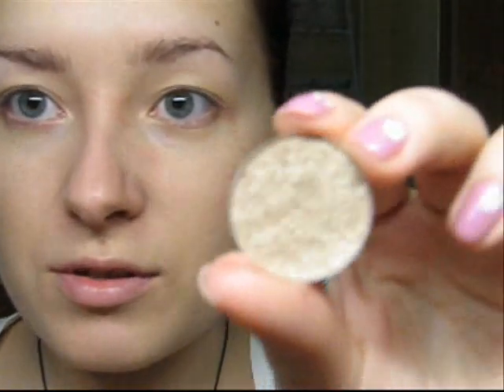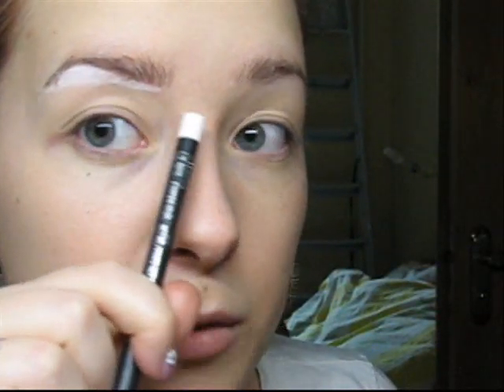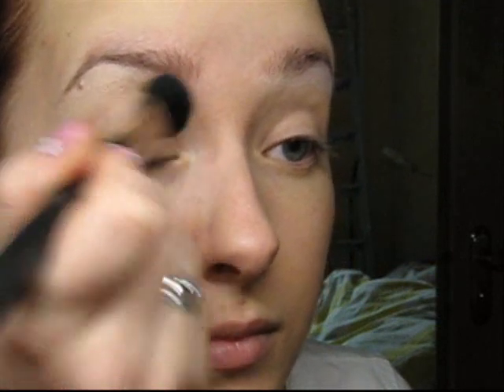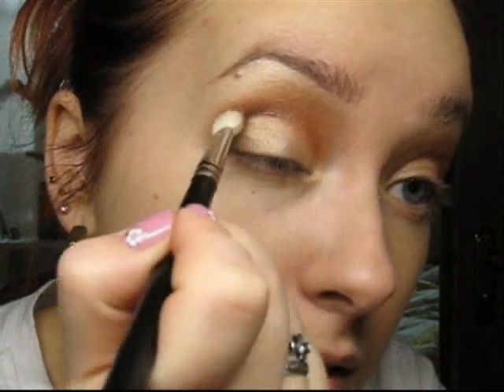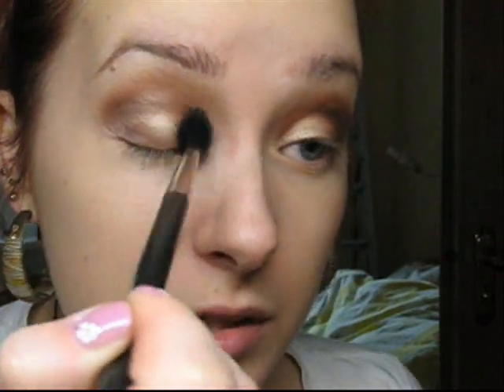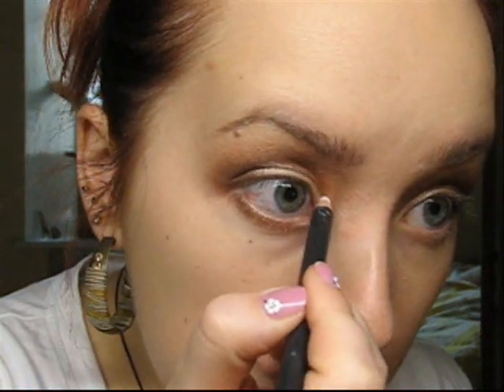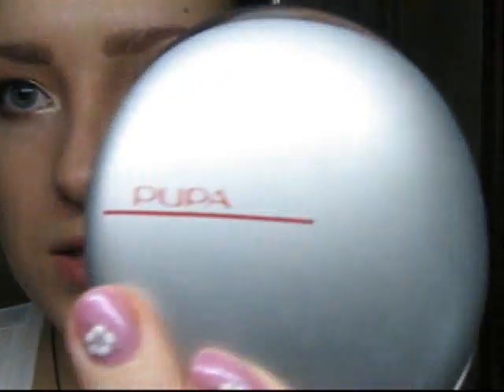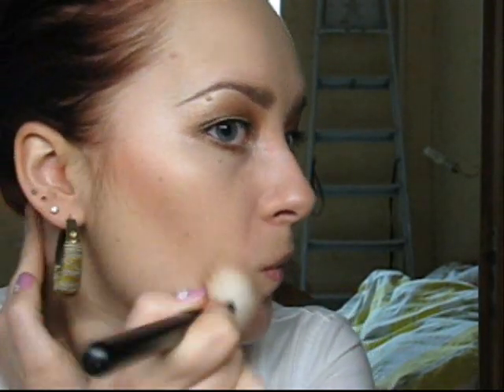Natural Look for the Hurry - Part 2 "Eye Makeup"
This is Part 2, see Part 1 for the eye makeup.

Eyes:
Retrospeck
Woodwinked
Satin Taupe
Fascinating eye kohl

Brows:
PUPA brow pencil #1

Lips:
Watershine gloss from Maybelline